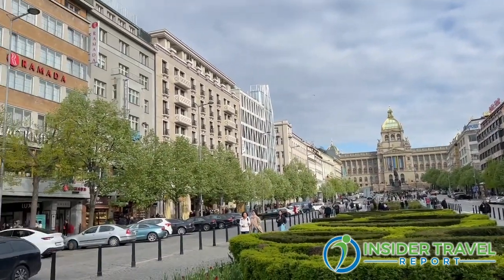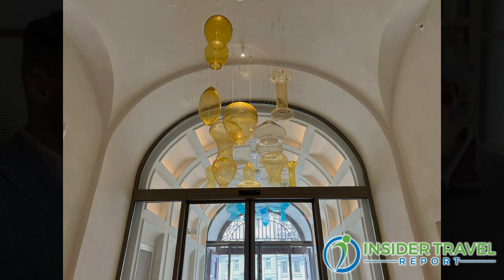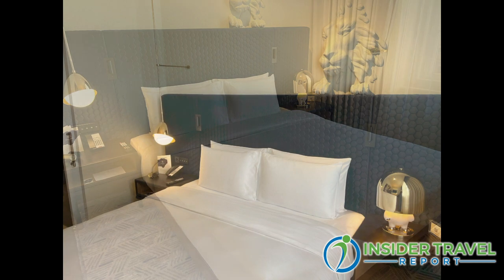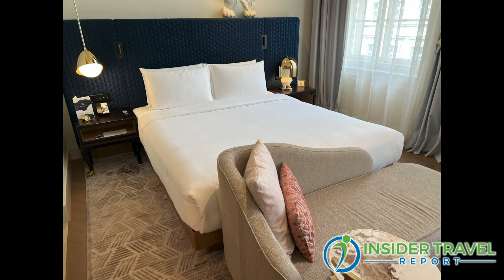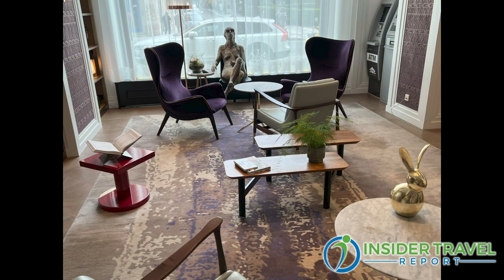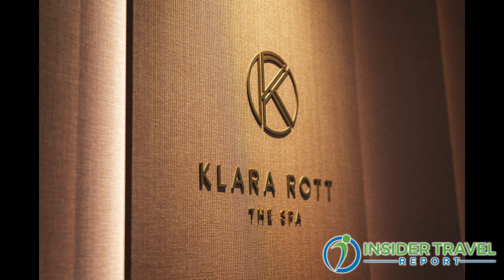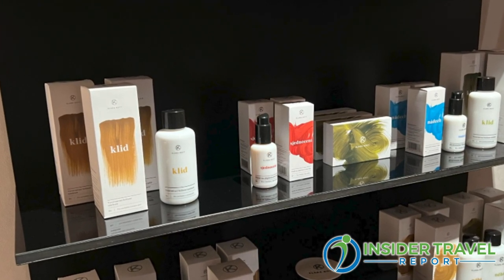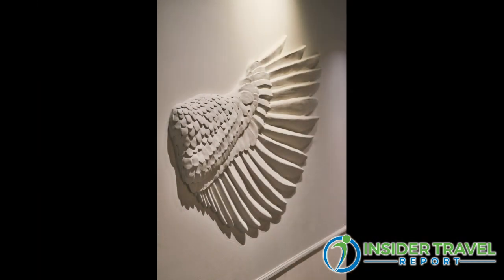Insider Video: Discover the Brilliant New Andaz Prague Hotel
Petr Vanicek, sales executive-luxury leisure for the Andaz Prague, gives James Shillinglaw of Insider Travel Report a tour of this modern yet historic hotel, located in the city's old sugar palace. Opened in 2022, the property features spacious suites and rooms, a fantastic restaurant, and unique art elements throughout the public areas. Andaz Prague, has just the right location and ambiance to deliver a luxurious but comfortable stay for your clients in this captivating city.

No time to watch this video? Listen to the audio podcast with the same title, available on Spotify, Pandora, Stitcher, PlayerFM, Listen Notes, Podchaser, TuneIn + Alexa, Podbean, iHeartRadio, Google,Amazon Music/Audible and iTunes Apple Podcasts, which supports Overcast, Pocket Cast, Castro and Castbox.